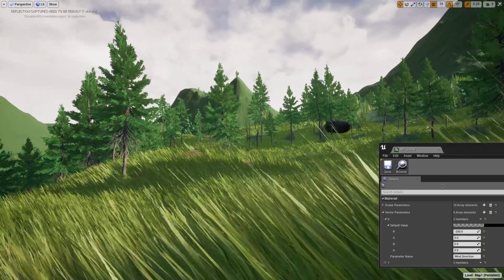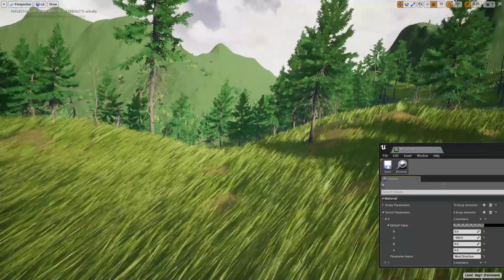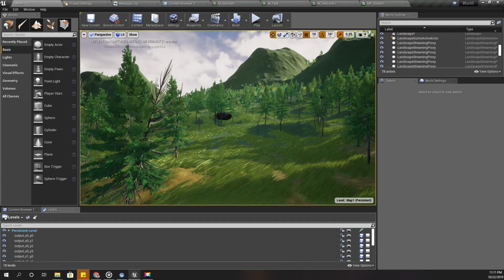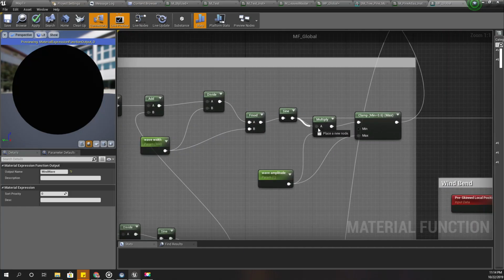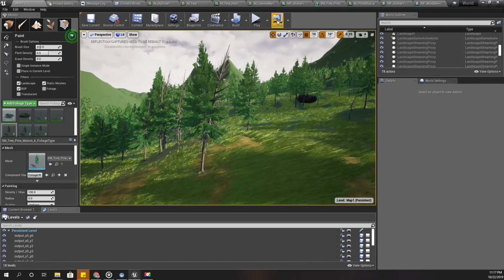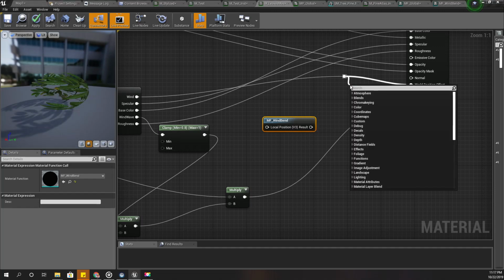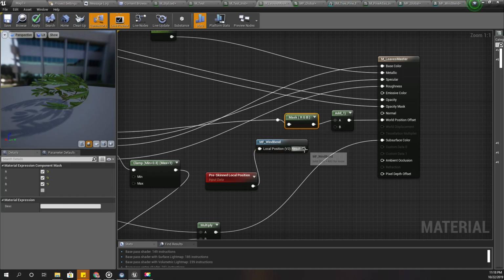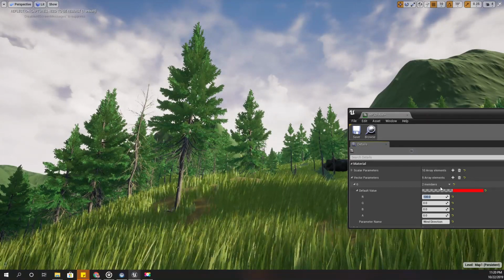Unreal Directional Global Wind - Bending trees according to the wind II - 299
In the last episode, I made the tree bark bend according to the wind direction, but leaves didn't remain attached to the wind as the trees bends, Today, I am going to address that issue. I have already implemented grass reactions for wind direction. But it is not complete if bigger trees don't react to wind. All the trees in my scene are placed as instanced static meshes using foliage tool.